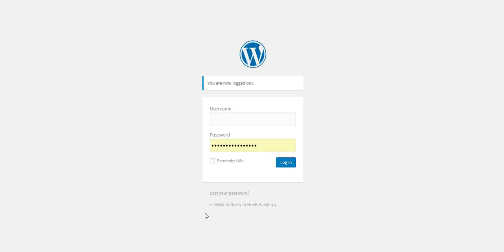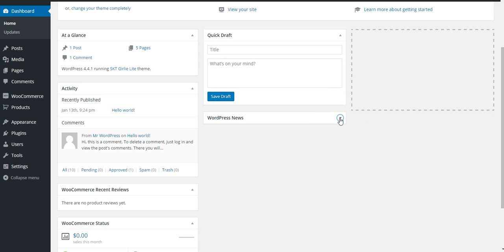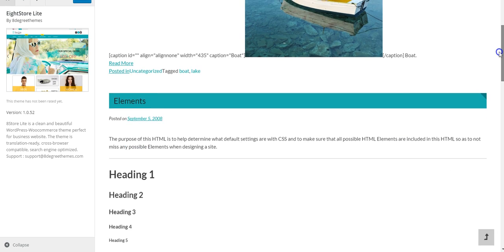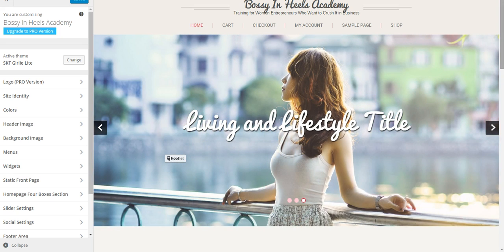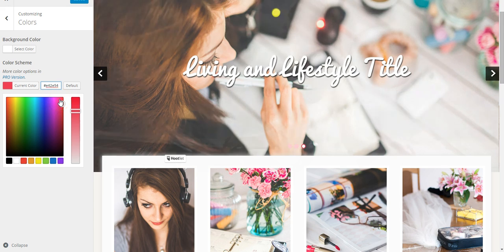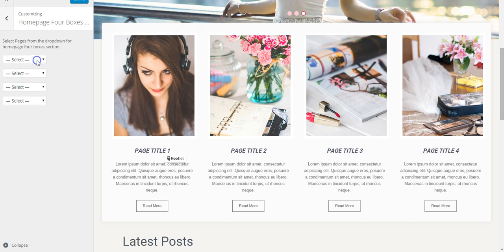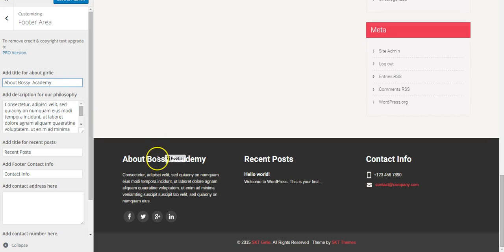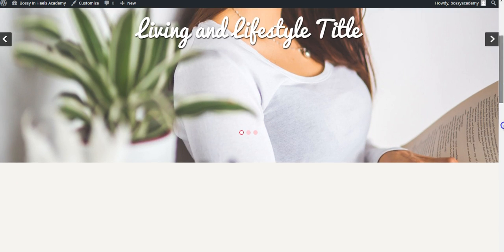Install a Wordpress Theme and Customize Your Website or Blog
Get hosting for as low as $3.95 a month with Bluehost

Get a professional looking Wordpress theme from Studiopress on the Genesis Framework